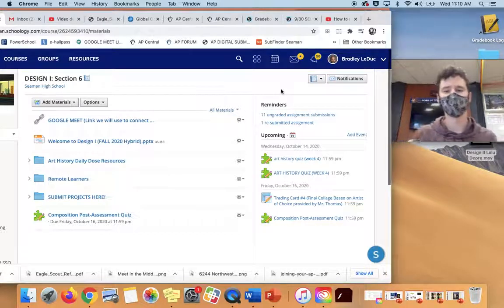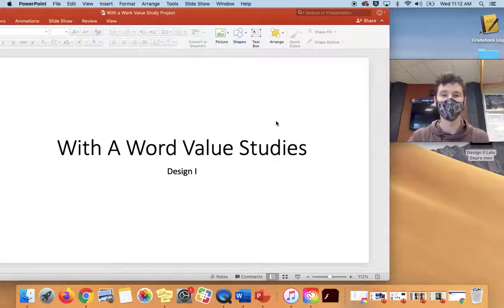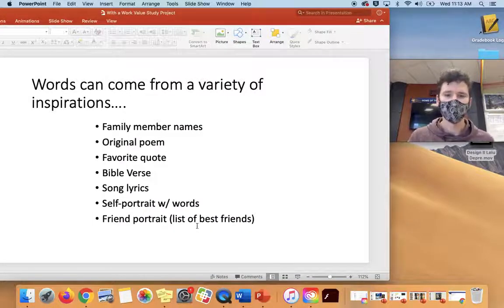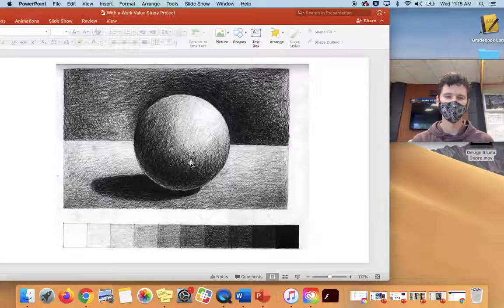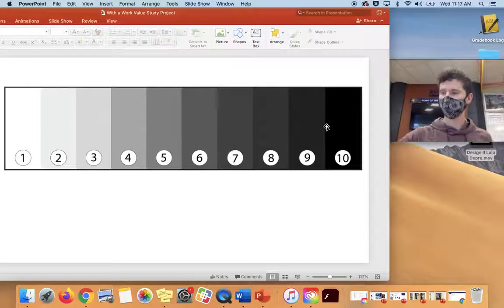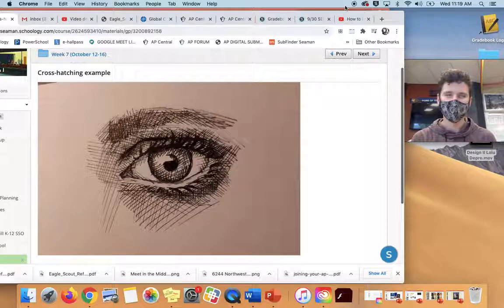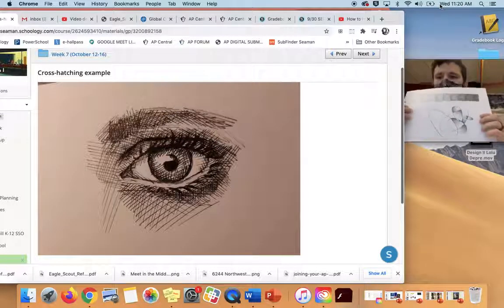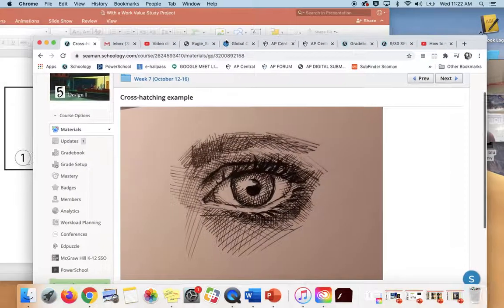Design I Week 7 Value Study Introduction